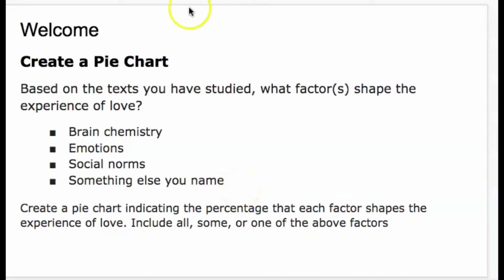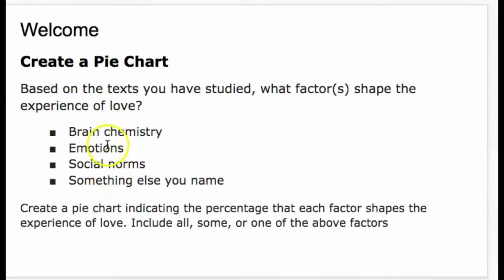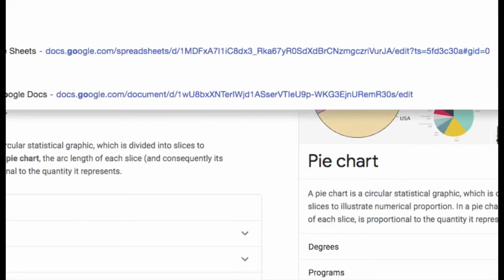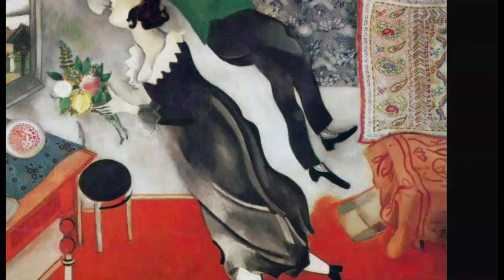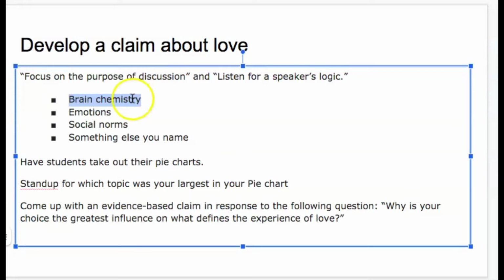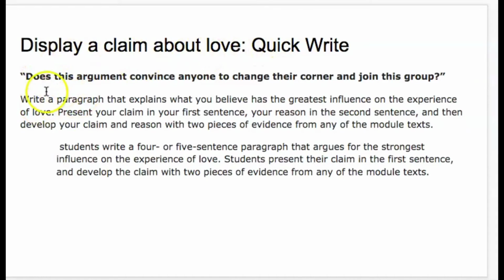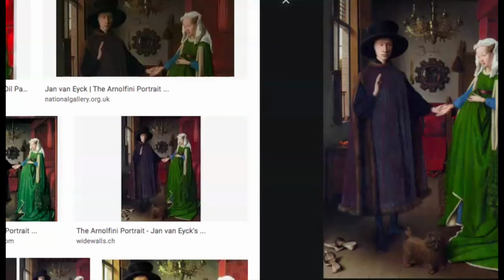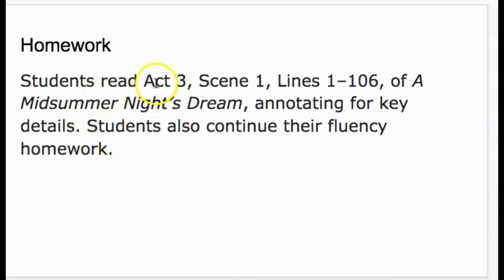Module 3 lesson 17